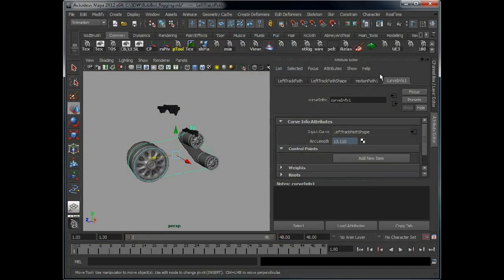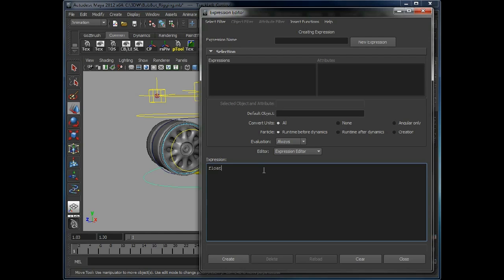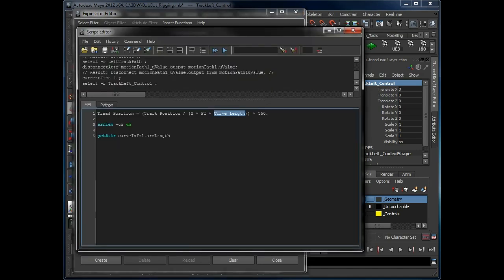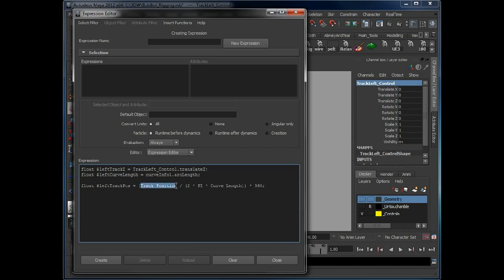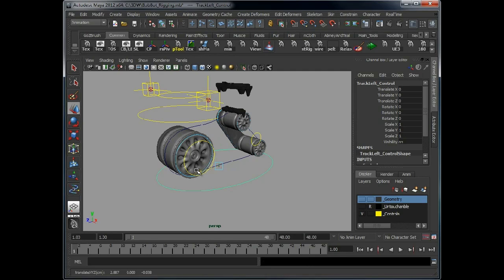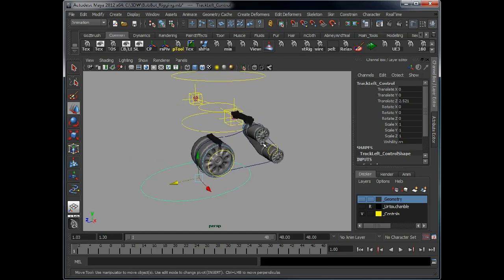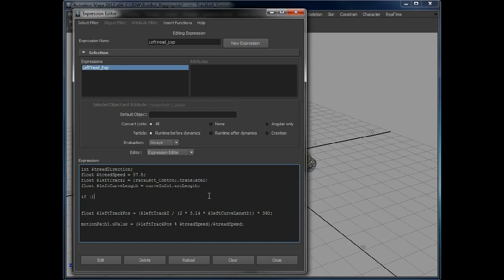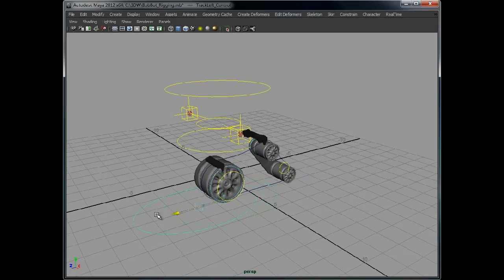(6 of 9) Create a robot and rig tank tracks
Antony Ward creates a cute robot to demonstrate the principles of rigging a rotating track.